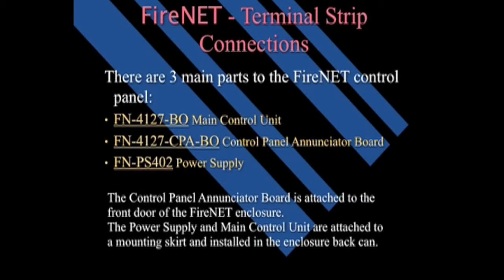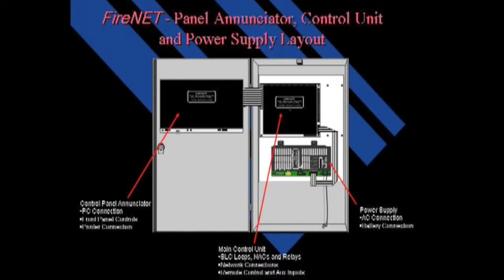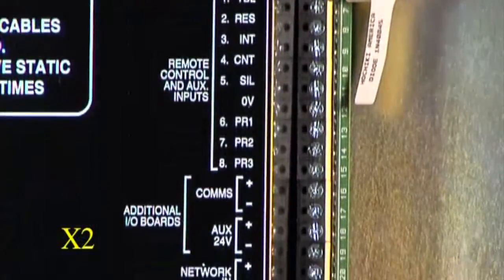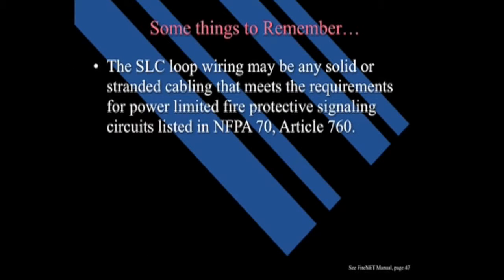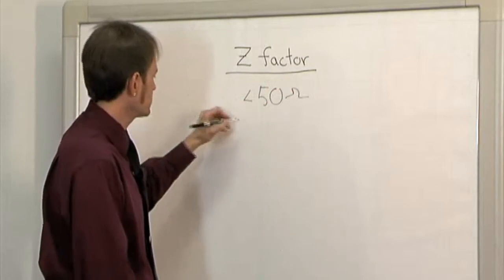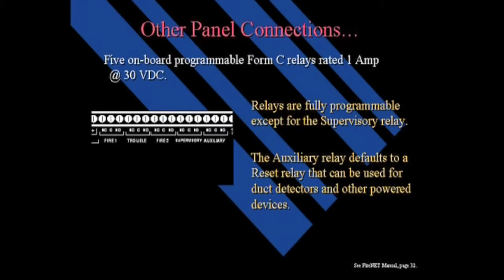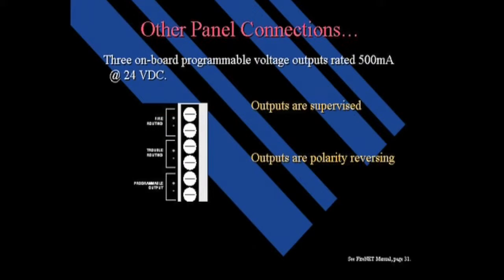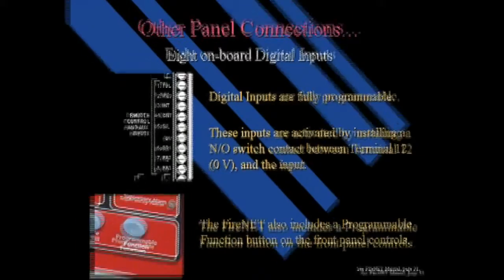FN Training 09 Inside the Panel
Hochiki - FireNET® - Inside the Panel